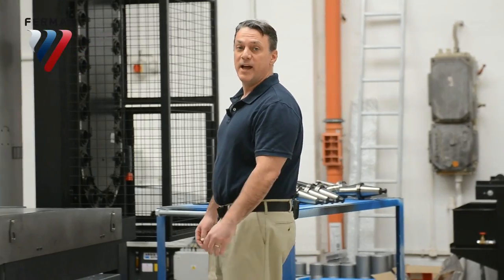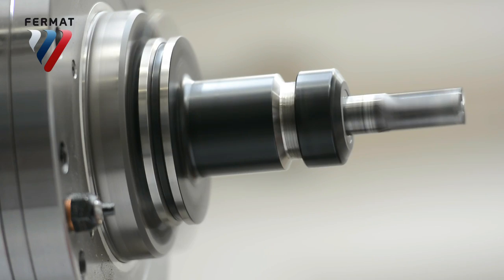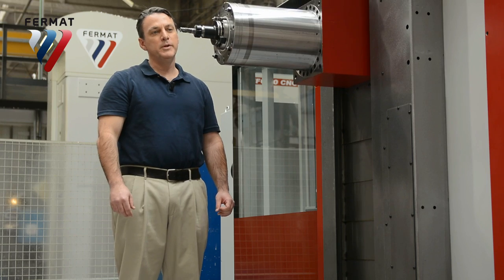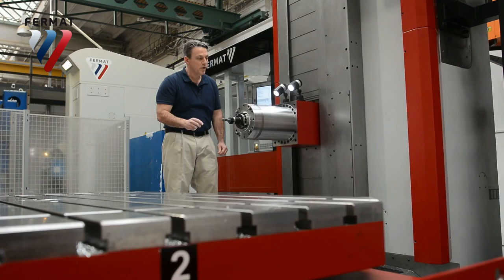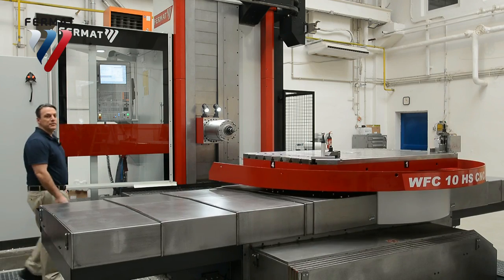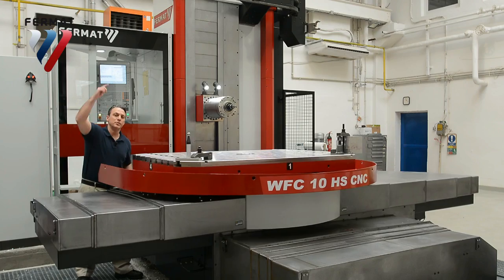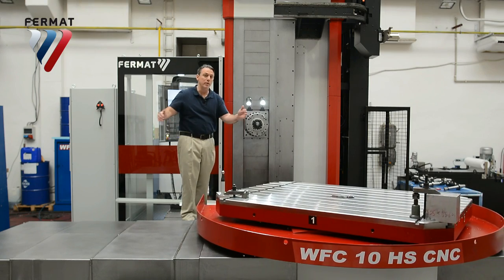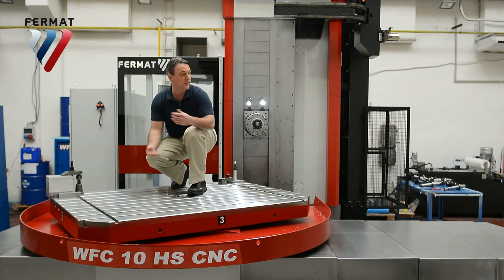High Speed CNC Cross Table Type Horizontal Milling Machine | WFC 10 HS CNC | FERMAT MACHINERY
High Speed CNC crosstable type horizontal milling machine, WFC 10 HS CNC.

FERMAT's WFC 10 High Speed CNC is a cross table type horizontal milling machine with 5,500 rpm spindle speed and 41 Kw nominal power .A machine that’s never boring.  That’s FERMAT’s new high-speed crosswise horizontal milling machine, WFC 10 HS CNC.

In addition to manhandling workpieces of iron and steel, at 5,500 rotations per minute and 41 Kw of nominal power, it is also especially well-suited for quickly chewing across surfaces of soft metals, such as aluminum and copper, in fine detail with exact precision.  And, with a rapid traverse of 30,000 mm/min on both the X and Z axes, and 20,000 mm/min on the Y axis, you can mill large areas quickly and with ease, carving out flawless forms and molds used in industrial fabrication processes, such as the automotive, rubber making, and chemical industries.

Should you have any enquiries, please send us an e-mail: , or for the U.S. market, e-mail Lucas Precision, a FERMAT Group company: , or call toll-free: 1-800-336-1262, or telephone in the U.S.: , or send us a fax .